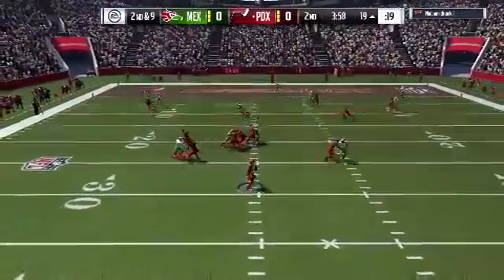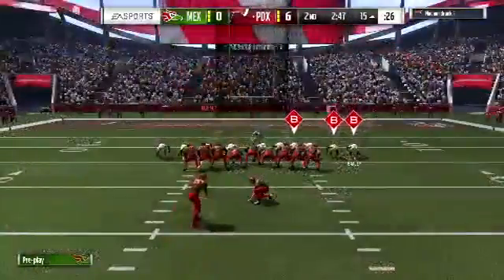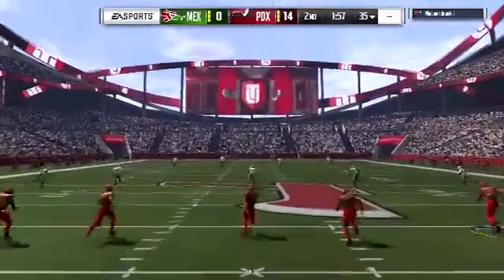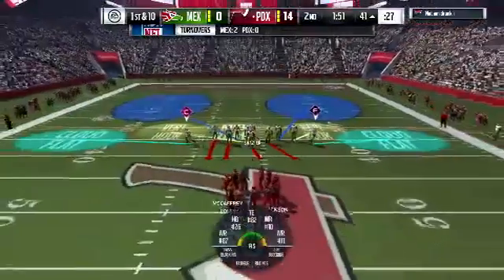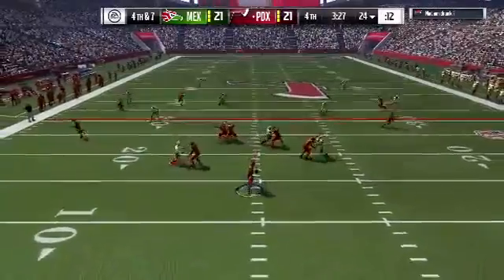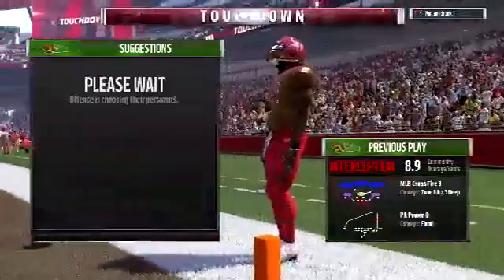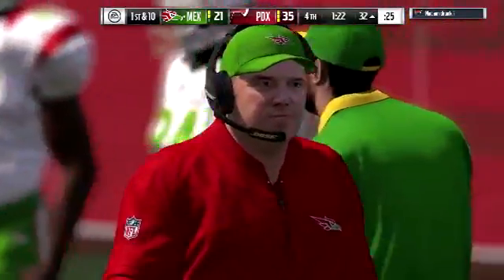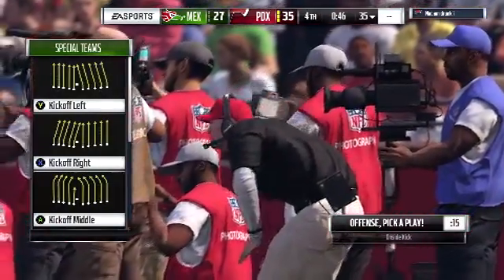Madden 17 Ultimate Team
MUT Gameplay Couldn't quite pull off the comeback